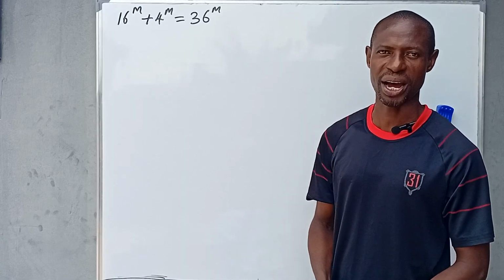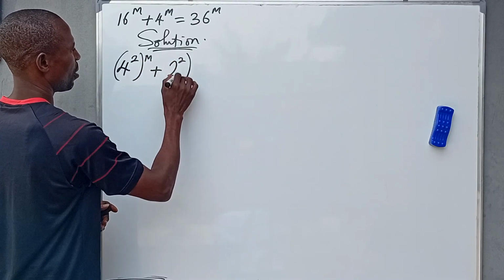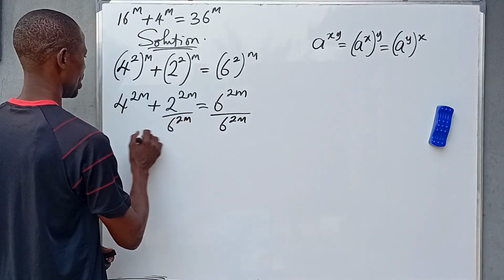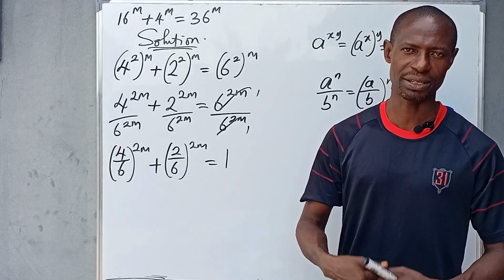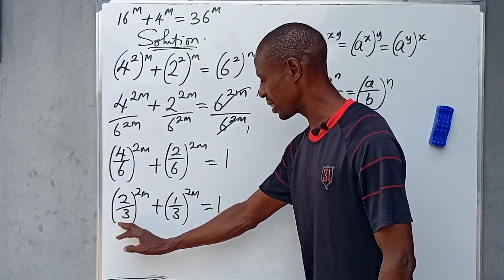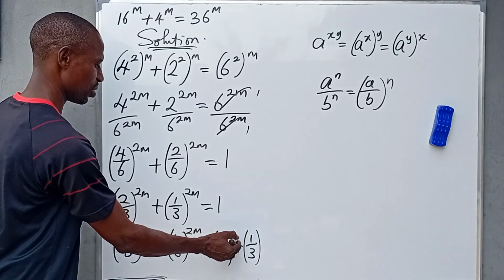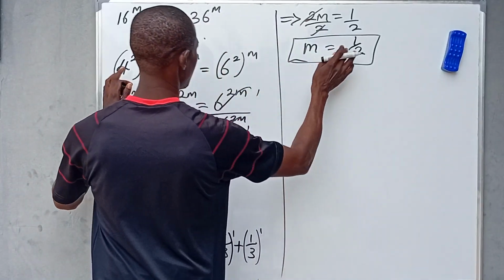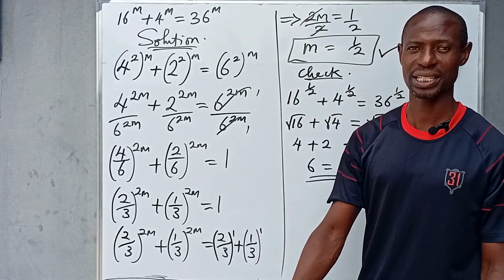Laws of indices application will help you to solve this math with ease